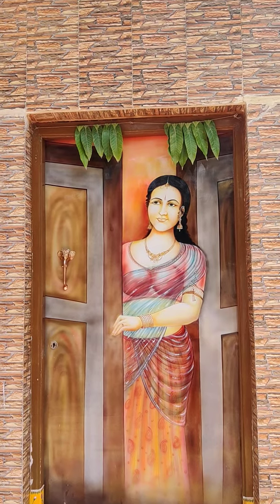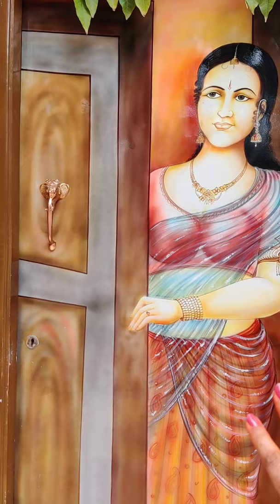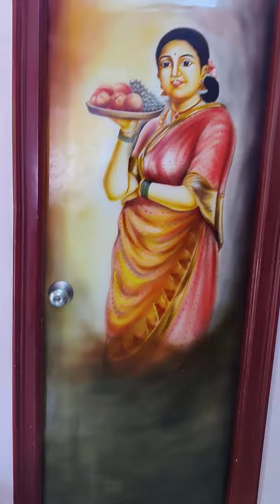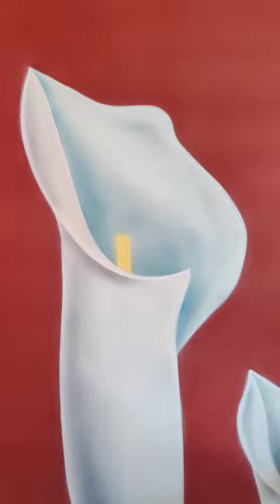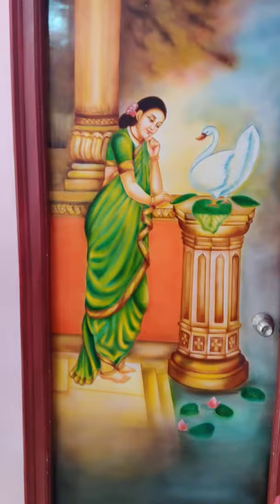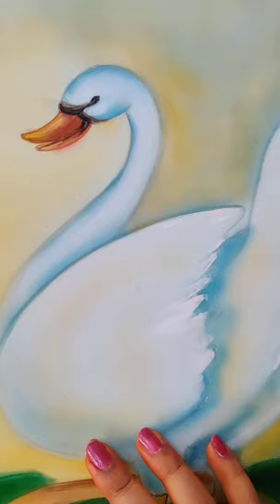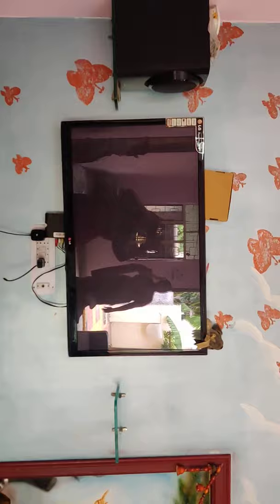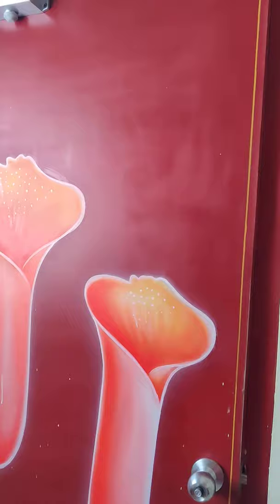Paintings on doors, hyderabad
Decore your house in latest trends at low cost.